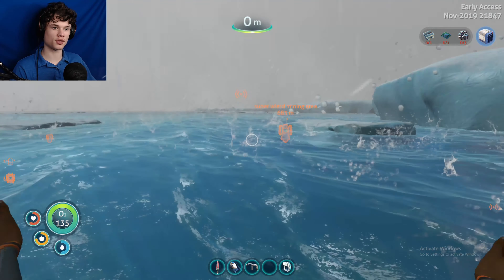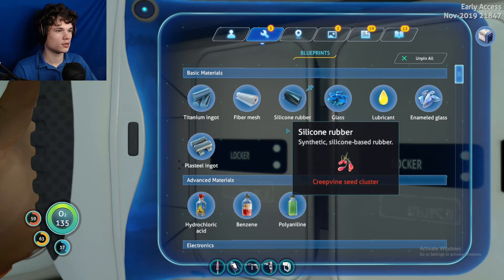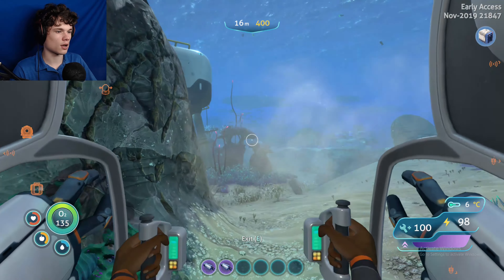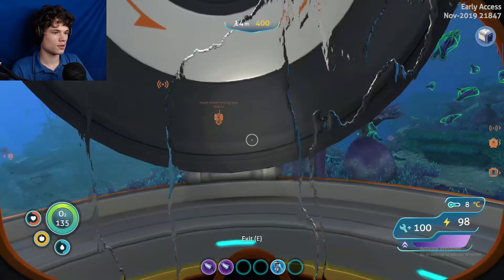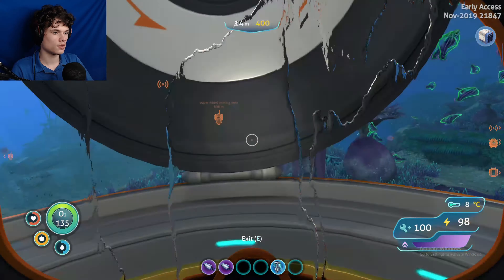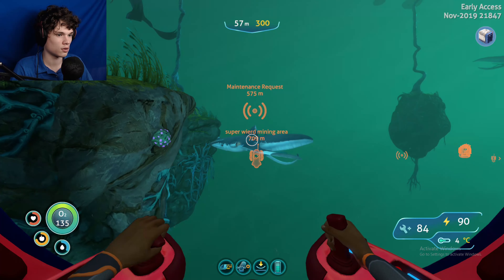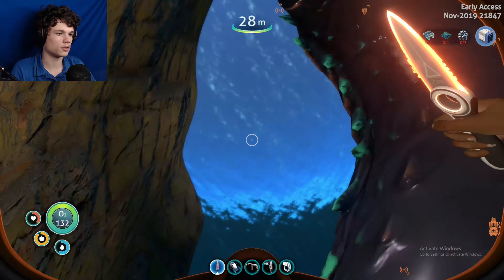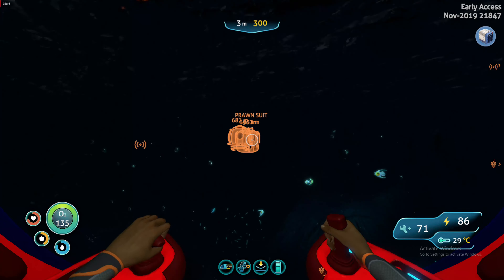i found the lilly pad islands in subnuatica below zero!!!!!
i hope you guys injoy this video the facecam at the end got corupted so ill make a video with that facecam in the next video